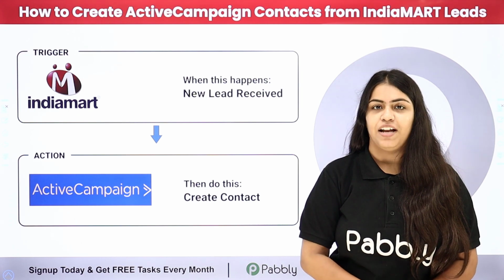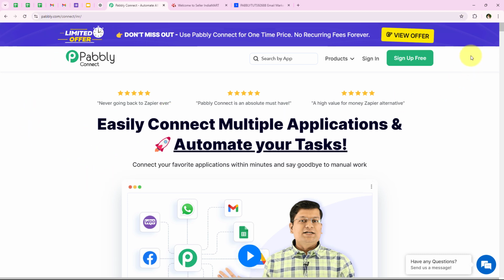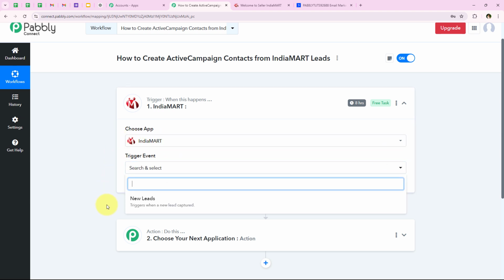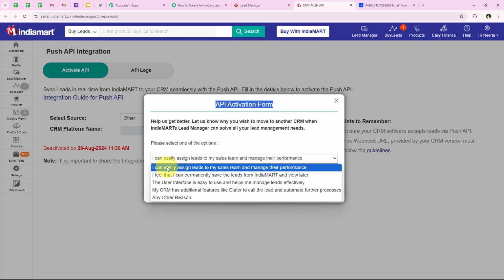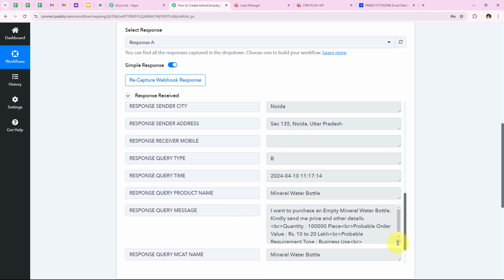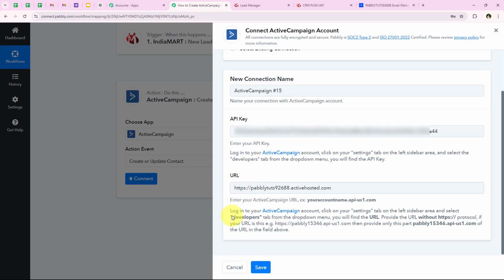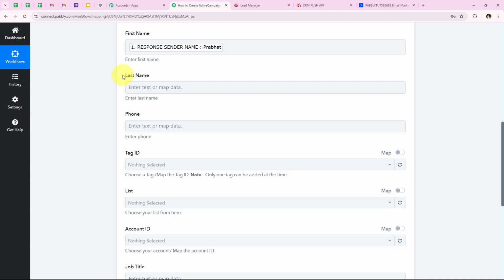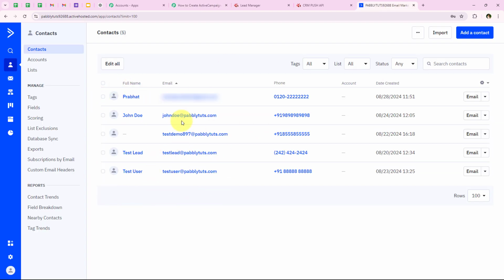How to Create ActiveCampaign Contacts from IndiaMART Enquiries / Leads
In this tutorial, we'll guide you through the process of creating ActiveCampaign contacts from IndiaMART leads using Pabbly Connect.

IndiaMART is a prominent online marketplace in India, while ActiveCampaign is a powerful marketing automation platform.

By integrating IndiaMART with ActiveCampaign through Pabbly Connect, you can automatically convert your IndiaMART leads into ActiveCampaign contacts for streamlined marketing efforts.

Ensure that your IndiaMART leads are seamlessly added to ActiveCampaign for effective follow-up and conversion.

Use Case:
In a B2B manufacturing company, generating leads through IndiaMART is crucial for growing the customer base. To streamline the follow-up process, I set up an automation that connects IndiaMART with ActiveCampaign. Whenever a new lead comes in through IndiaMART, their details are automatically added as a contact in ActiveCampaign. This ensures that our sales team can promptly follow up with potential clients, engage them with targeted email campaigns, and ultimately convert more leads into customers. This automation saves time, reduces manual data entry, and helps us stay on top of every new opportunity.

Benefits of Pabbly Connect:

1. Automation: Save time, money, and resources by automating tasks.

2. Integration: Connect various web services to create efficient workflows.

3. Security: Enjoy industry-standard security for your data.

4. Scalability: Easily add new applications and services to your workflow.

5. Cost-effective: Choose from plans suitable for different business sizes, with no charges for internal tasks.